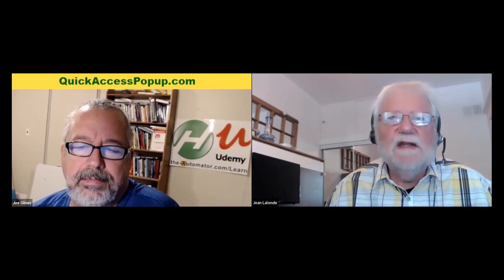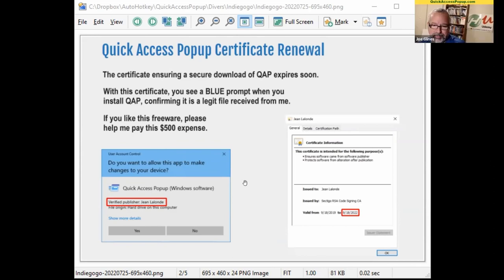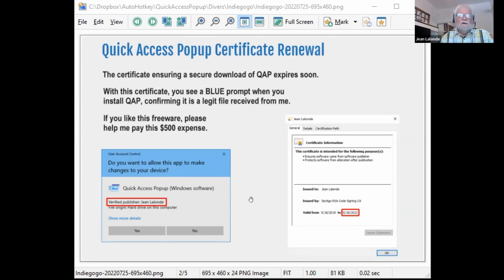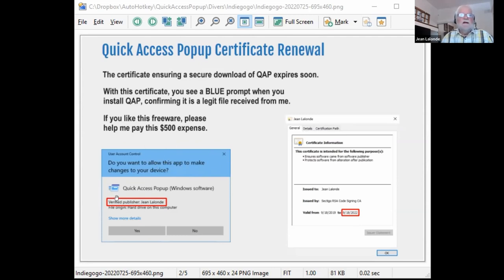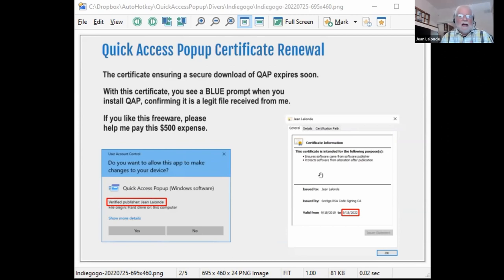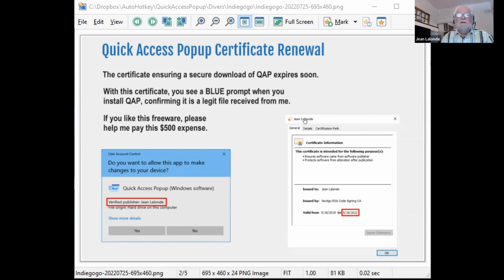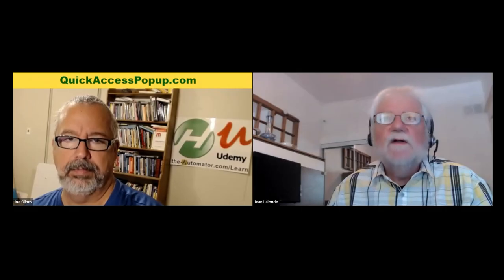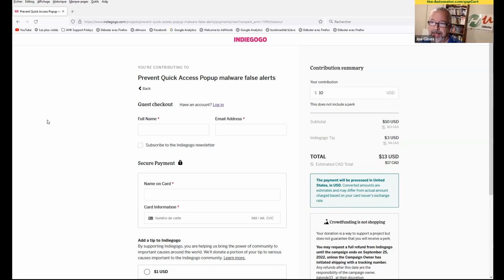💁‍♂️Certifying executables QAP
Sadly compiled AutoHotkey scripts get flagged as viruses.  One way to work around that is to certify your script however that is not cheap!  Here I speak with Jean Lalonde, author of Quick Access Popup, and we discuss helping raise 💲 for his certification.

TLDR: Help Jean with his free tool and forum support by donating to his Indiegogo campaign to renew the Sectigo certificate and get clean software with no malware risk.

1. 00:00 💻 Jean Allen from Quick Access Pop-up will discuss how to avoid script compilation flags.
 1.1 Compiling scripts without a hotkey can get flagged, so Jean Allen from Quick Access Pop-up will discuss how to avoid this.

2. 00:26 💻 Buying a software certificate solves false virus alerts when installing QAP.
 2.1 The solution to eliminating false virus alerts when installing QAP is to buy a software certificate.

3. 01:46 💸 QAP is now free, but donations are requested to help cover the 500$ 3-year renewal fee.
 3.1 QAP is now back to the freeware model and users are asked to help pay for the 500$ 3-year renewal fee by donating a small amount.

4. 02:50 🔵 Verified software is safe to install, while 🟡 unverified software should be handled with caution.
 4.1 Verified software will have a blue prompt with the verified publisher's name, while unverified software will have a yellow prompt and should be installed with caution.

5. 04:02 💸 Launched an Indiegogo campaign to collect money for a Sectigo certificate renewal by September 18th.
 5.1 I built a campaign on Indiegogo to collect money for a certificate issued by Sectigo, valid until September 18th, which I need to renew.

6. 05:03 💻 Click the link to contribute and get clean software with no malware risk.
 6.1 Click the link at the top of the video to contribute to a project and receive clean software with no risk of pop-up malware false alerts.

7. 06:14 💸 Consider donating to help John with his free tool and forum support.
 7.1 Consider donating to help John cover the costs of providing a free tool and supporting users on the forum.

8. 07:30 👍 Thanks for your help with QAP!
 8.1 QAP is an amazing tool, thank you for your contribution.